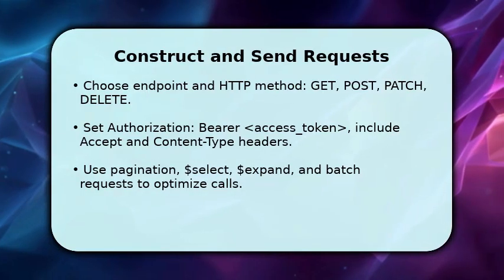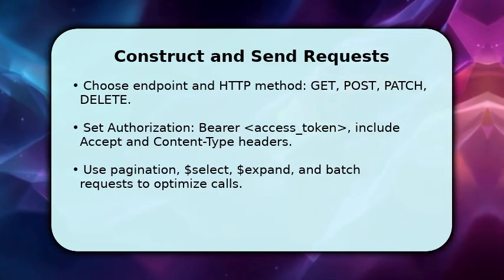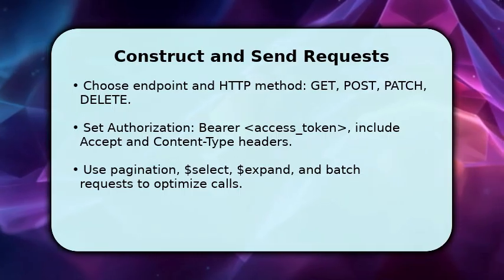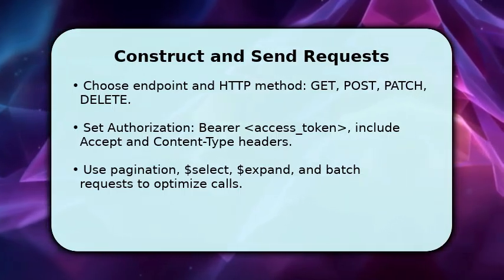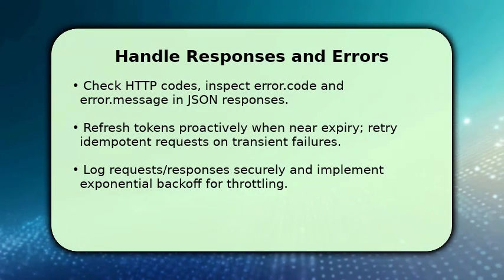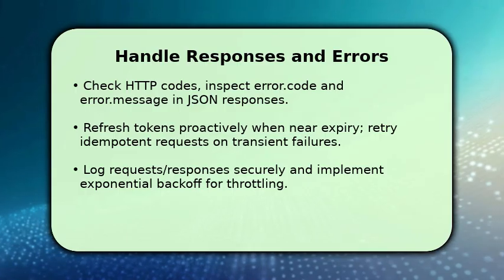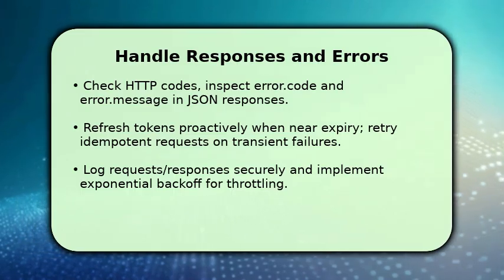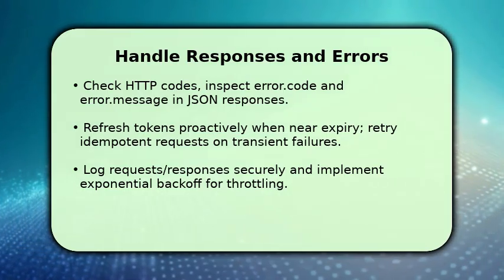How to Use Graph Api - Step by Step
Dive into the world of APIs and learn how to effectively use Graph API in this comprehensive guide. Step by step, we'll cover authentication methods, making requests, handling responses, error management, and best practices for integrating with social media platforms.